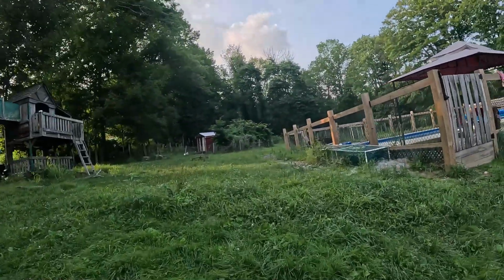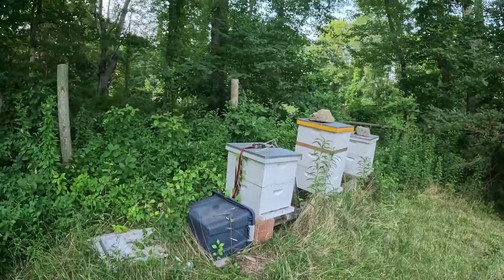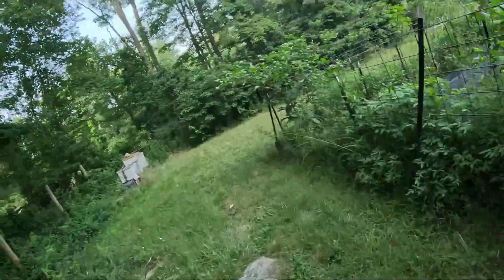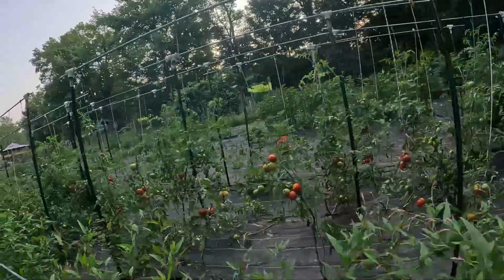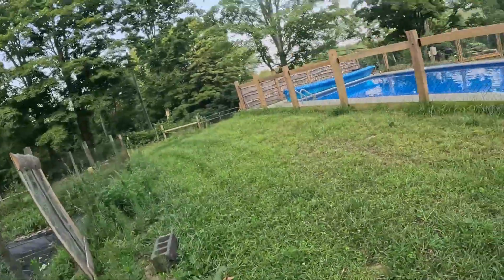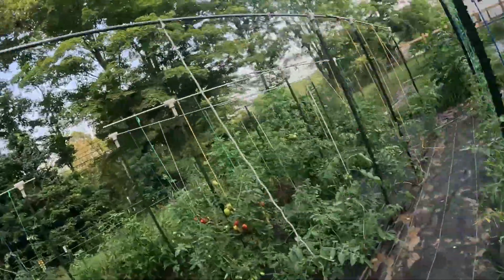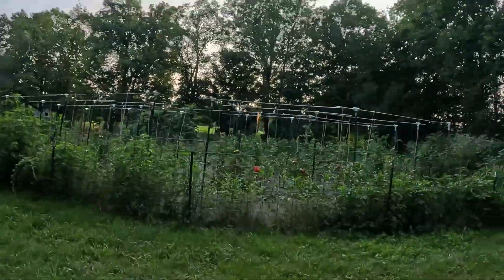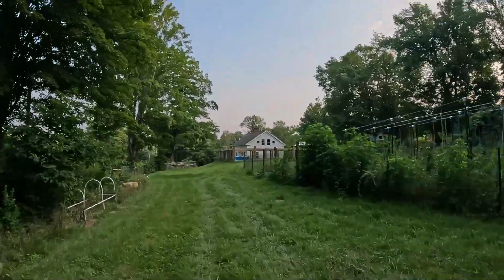The Secret Farm Animal that Makes the most Money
🤔About This Video: Today I share with you my secret farm animal, that I haven't talked about really since 2022 lol. Anyways, yes, I've been into beekeeping since 2018, and the honey is valued at a higher value than chicken eggs.
👋 Shoutouts: none
🎬Video made in an hour
✍️Daily quote: lol
🔍Abt me:
🎞️Video editing:
70 Subscribers (I was stuck here for a while) 22 July 2021
1K: November 16, 2022
2k: June 26, 2023
10K: ??
50K: ??
100K: ??
1M: ??

⬆️Upload schedule:
📷Thumbnail designed by me in around 10 minutes
🐓Pets I have:
Piper: Pitbull/lab cross (Dog)
Fezzik: Great Dane (dog)
Parker: Domestic shorthair (cat)
pleco: pleco fish (fish)
Lamplighter: parakeet
📝Info on vlog: